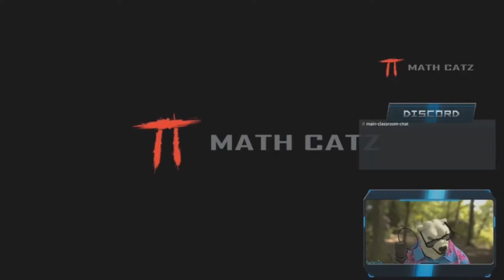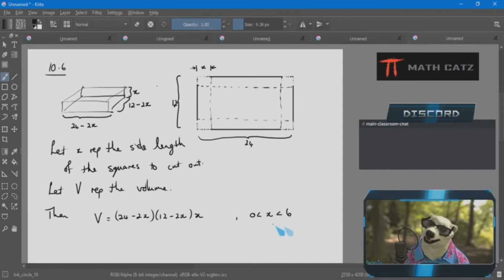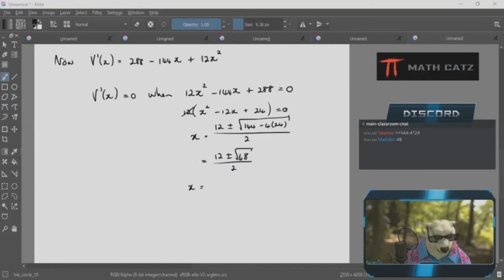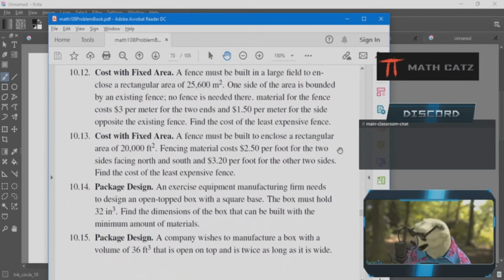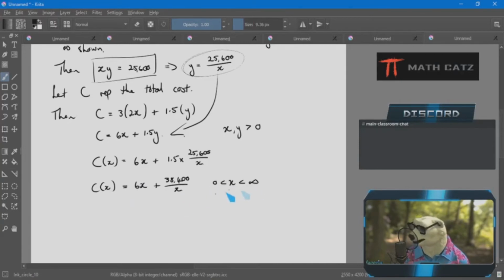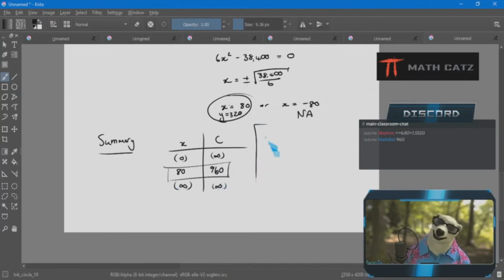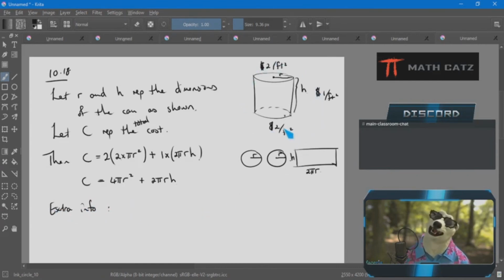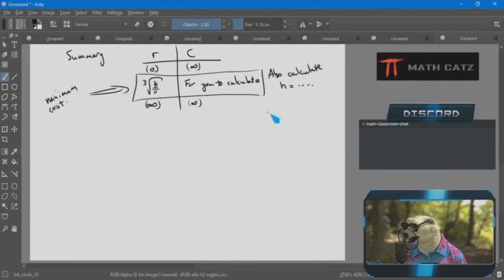08Optimization part 2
In this video we discuss some optimization. As always, please leave your feedback.